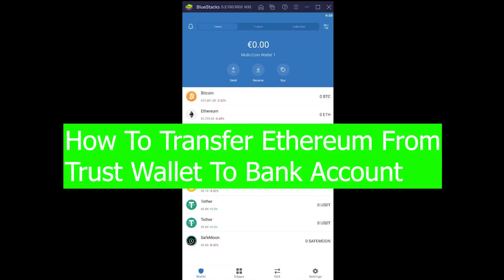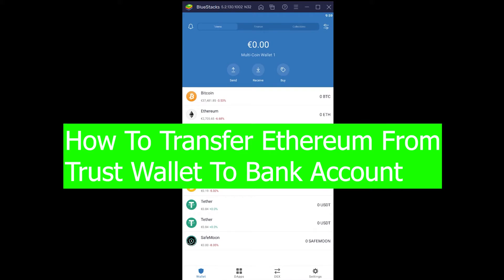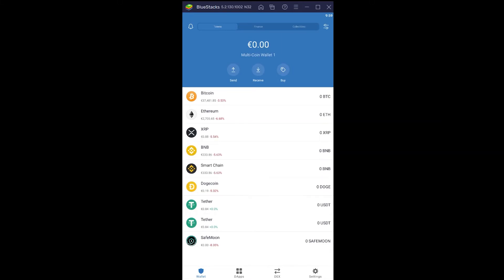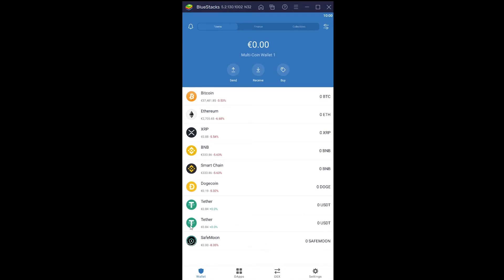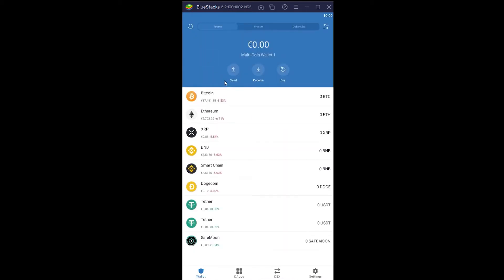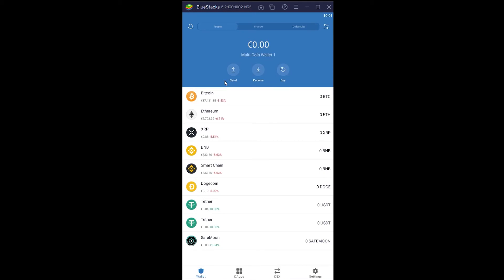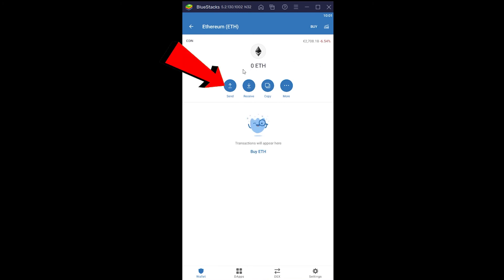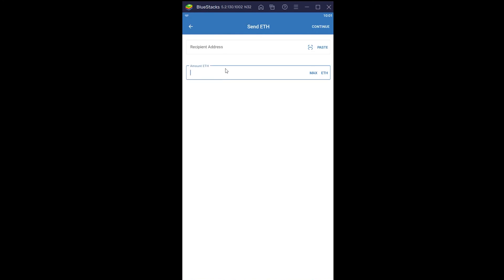How to Transfer Ethereum from Trust Wallet to Bank Account | Trust Wallet Tutorial | EXPLAINED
Invest.Earn Dividend.Create Real Estate Portfolio. In this video I'm going to show you how to transfer your Ethereum from Trust Wallet into a bank account.
Today we're going to be talking about transferring Ethereum from your Trust Wallet into a bank account. Trust Wallet is an easy-to-use, open source cryptocurrency wallet available for Android devices now. It's intuitive design can be used by anyone who wants to securely store their BTC or ETH without sacrificing ease of use. This can be very tricky for some people so let me walk you through the process step by step of every move that needs to be made along the way. This video walks you through the step by step process on how to transfer Ethereum from Trust Wallet to your Bank Account.
1. Log into your Trust Wallet account
2. Select the Ethereum icon and then select "Send" from the drop-down menu
4. Click "Next" to review all transaction details before sending
Transfer Ethereum from Trust Wallet to Bank Account
Chapters
00:00 Intro
00:35 Transfer Ethereum from Trust Wallet to Bank Account
02:15 Outro